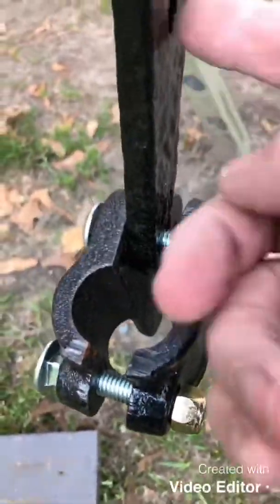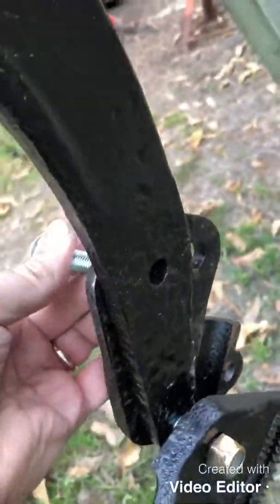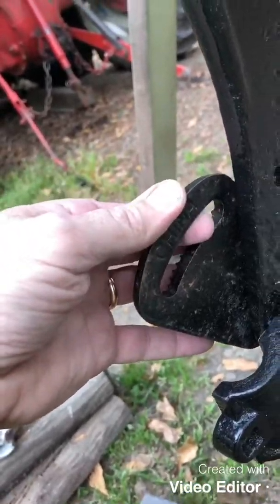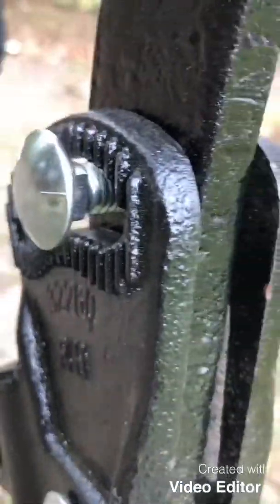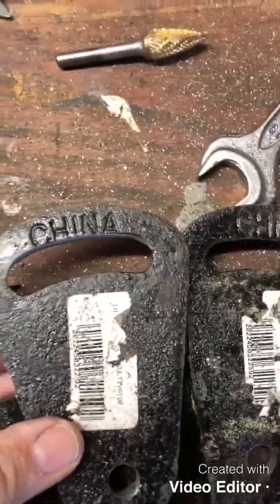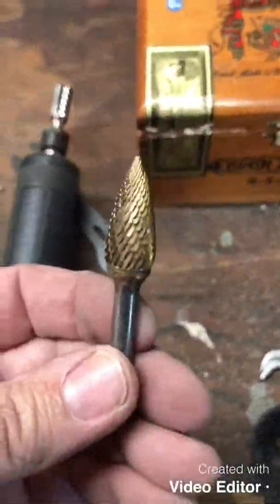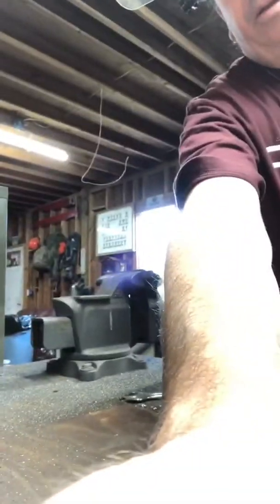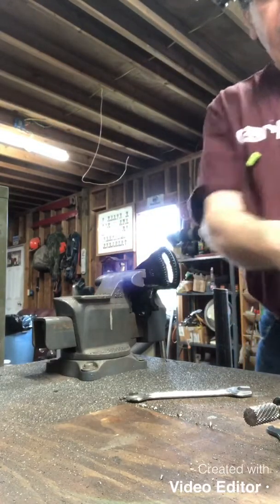finishing up the resto. 2 steps forward one step back.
Things rarely go the way they should.  This thing has fought me every inch of the way.